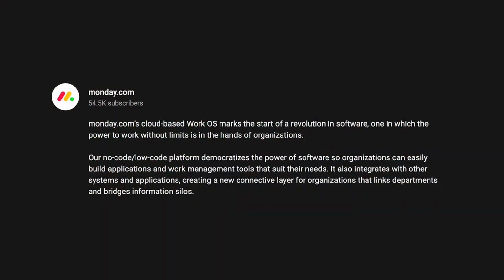Top monday.com Alternatives 2025 | Analyst Compares Competitors [3/3]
In this episode, we answer, “What are the top monday.com alternatives?”

This video is part of a 3-part series that covers everything about monday.com. It is a detailed tour complete with honest, unbiased opinions about the technology, the pricing, the competitors, and more. Consider it an ultimate guide and in-depth review wrapped into one.

► Get the full written article of the ULTIMATE MONDAY.COM REVIEW

     Alternatives: This Video!

About Devon Hennig: Devon is SelectHub’s sultan of software selection. He most recently served as VP/Marketing for Docebo (Nasdaq: DCBO), and, prior to that, he was VP/Demand Gen at Vendasta, the leading provider of white-label products and services for resellers. His passion is helping companies find the right solutions for their tech stack.

Transcript Highlights: Who does monday compete against and how do monday.com alternatives stack up?

1. Asana. Provides a tool with user-friendly UI that's as good looking and easy to use. Offers just as many or more integrations and a free plan for up more users (15 vs 2). monday is HIPPA compliant (Asana isn't). monday has built-in time tracking, whereas Asana requires integrating with an external time tracking app.

2. Basecamp. Has to-do lists and message boards. Check-in can be used to send recurring questions and gather answers in one spot. Has a unique project tracking tool called Hill Charts to give quick visualizations to keep progress moving. monday provides way more project views like its list, Kanban, and table views. Basecamp really only relies on to-do lists. monday allows for assigning task priorities, Basecamp doesn't.

3. ClickUp. Has lots of core features, such as task creation and Gantt charts. Includes collaborative capabilities like docs, notes, inbox and whiteboards. Main advantages include facilitating real-time chats, supporting /slash commands, and a Gmail add-on, which monday supports none of natively. monday is a much more robust solution that offers sales, marketing, and lead gen products, whereas ClickUp requires integrating with third-party CRMs.

4. JIRA. A software suitable for agile teams and technical users. Provides bug tracking and advanced reporting, including user workload, average issue, age, and recently created issues. Overall, has more bells and whistles for development teams, including features like velocity charts and burn up and burn down charts. monday does not offer these and needs to integrate with external apps to provide burn up & burn down charts.

5. Microsoft Project. Has some nice features like tracking resource costs and burn-down reports. MS Project Online doesn't integrate with Google Workspace applications like Gmail, Google Drive, Google Calendar, etc.

6. Smartsheet. Offers a spreadsheet-like interface that makes it easy to get started. Coupled with file sharing and workflows, it gives users instant familiarity without requiring training, which is seldom seen when introducing new products. By comparison, monday may look complicated for first-time users. Smartsheet has even more customizable notifications. monday offers a more comprehensive activity log, more status options, and ultimately more of a scalable product.

7. Trello. A popular drag-and-drop task management platform designed around the Kanban methodology. Composed of boards and cards that users can color code and customize with stickers. Allows for the creation of public/private boards with an unlimited number of users. Trello's UI can seem less complicated than monday's for first-time users. Trello also provides unlimited storage. monday has limited storage based on its plans. monday provides more views which Trello needs integrations for.

8. Wryke. Makes it simple to map out blueprints/templates and reuse them. Has built-in automation capabilities used to customize reminders for assignees who need to input data into tasks, projects, and folders. Has some neat advantages, like easy views of dependencies for subtasks, as well as AI timeline prediction capabilities. monday comes in more languages (13 vs 10) and offers a better place to co-edit documents in real-time and record notes and ideas. Wryke offers a live editor for only tasks, descriptions, project descriptions, and high-level folder description.

9 & 10. Excel & Google Sheets. People are so used to wrestling spreadsheets into submission that they'll use them for project management workflows, too. There are costs and learning curves with new solutions. So for SMB, getting away from spreadsheets may be an uphill battle.